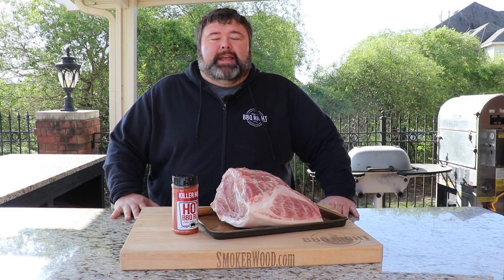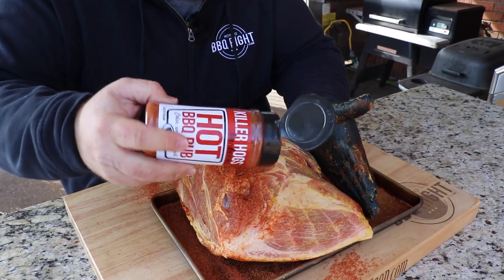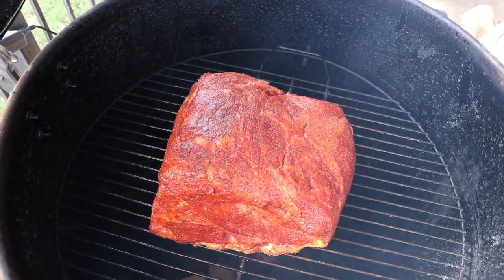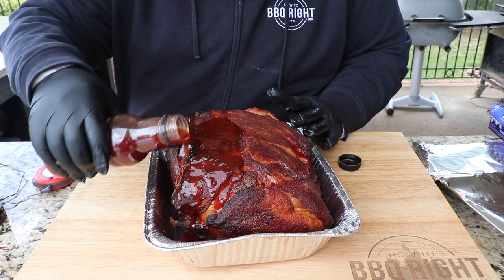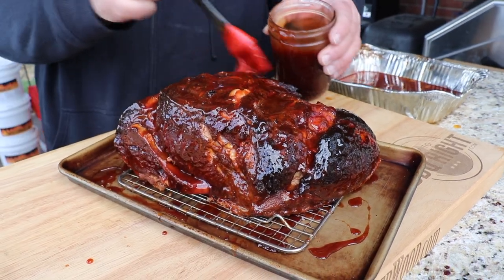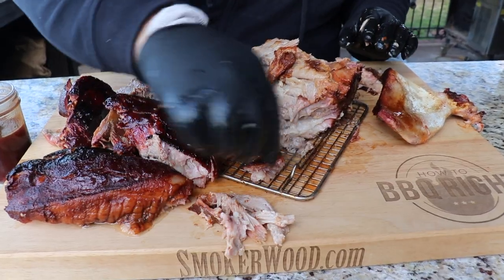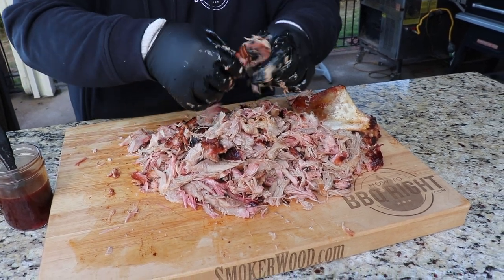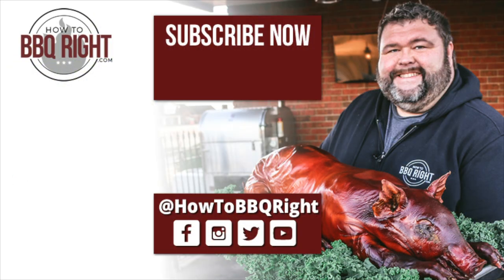Pulled Pork Sandwich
Smoked Pulled Pork recipe turned into a Perfect, Jumbo Pulled Pork Sandwich

When it comes to BBQ nothing beats a good, simple, pulled pork sandwich.

My “never fail” technique for pork butt is simple. I start with a light coat of mustard on the pork butt, then I apply my Killer Hogs Hot Rub

You do need a smoker to create really good pulled pork. I run setup my Drum Smoker with Royal Oak lump charcoal to run around 250 degrees. The butt goes on the smoker for 4 hours and I spritz it with a combo of Apple Juice and Cider Vinegar 50/50 mix every 30 minutes until the bark is set on the outside and it develops a dark mahogany color.

At this point it’s ready to wrap. Set the butt in a 1/2 size aluminum pan and add 1 cup of Killer Hogs Vinegar Sauce over the butt. Cover the pan with foil and put it back on the pit. I use a Thermoworks DOT to monitor the internal temperature. It’ll take about 3-4 more hours to finish out.

Once the internal temp on the pork butt hits 200 internal, it’s time to glaze the bark. Carefully move the pork butt from the smoker and transfer the butt to a wire cooling rack over a sheet pan.

Combine a combo of Killer Hogs The BBQ Sauce and Killer Hogs Vinegar Sauce 50/50 and brush over the bark. Place the butt (sheet pan and all) back on the pit and let it glaze for 15-20 minutes. Take the butt off the pit and rest it for 20 minutes before shredding it by hand into pulled pork.

Now for the pulled pork sandwich ...

After you’ve removed the blade bone and pulled muscles you’ll have about 4 lbs of mouth-watering pulled pork. Load up the bottom half of a jumbo size burger bun with a mound of pulled pork. Drizzle some of the remaining bbq sauce over the pile of pork and top with Cole slaw. (recipe for the slaw is below). Top with the upper half of bun and you’re ready to enjoy one of life’s simple pleasures - The Pulled Pork Sandwich!

Ingredients:
- 8-10lb Pork Butt
- 1/4 cup Yellow Mustard
- 1/4 cup Killer Hogs Hot Rub
- 1 cup Apple Juice
- 1 cup Apple Cider Vinegar
- 2 cups Killer Hogs Vinegar Sauce
- 1 cup Killer Hogs The BBQ Sauce

Directions:
1. Prepare vertical drum smoker for indirect cooking at 250-275 degrees.  Add a couple chunks of Hickory and Pecan wood for smoke flavor.
2. Pat the pork butt dry using paper towel.  Apply the yellow mustard to the outside in a thin layer.  Season the entire pork butt with Killer Hogs Hot Rub so that no mustard is visible.
3. Place the pork butt on the cooking rack in the drum smoker fat side down so it renders and drips on the coals below.
4. Smoke the pork butt for 4 hours or until the rub has adhered to the outside and begins to turn a dark mahogany color.
5. Place the pork butt in a 1/2 size aluminum steam pan, pour 1 cup of Killer Hogs Vinegar sauce over the pork butt, and cover the pan with aluminum foil.
6. Insert a probe thermometer through the foil into the center of the pork butt.  Be careful not to hit the bone for accurate reading.
7. Return the pork butt to the smoker and continue to cook until the internal temperature reaches 200 degrees.
8. Carefully remove the pork butt from the pan and place on a wire cooling rack.  Combine 1 cup Vinegar sauce with 1 cup The BBQ Sauce and brush over the outside of the pork butt.
9. Place the pork butt back on the smoker for 15-20 minutes to set the glaze.
10. Remove the pork butt from the smoker once the glaze has caramelized and formed a bark.  Rest the pork butt for 15-20 minutes before pulling.